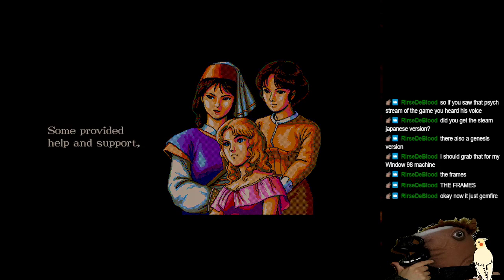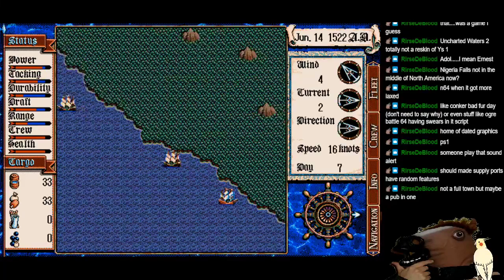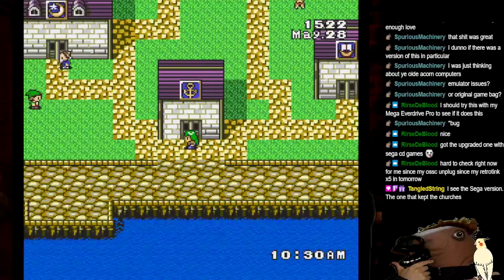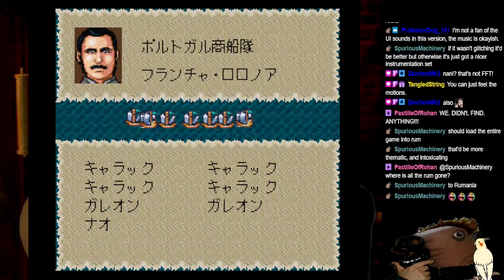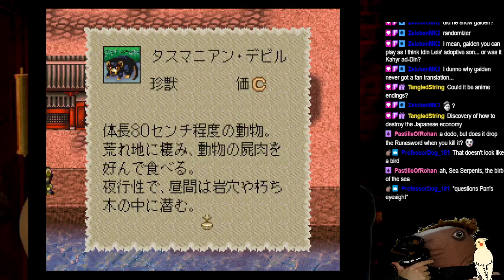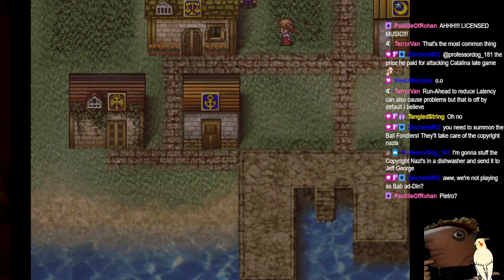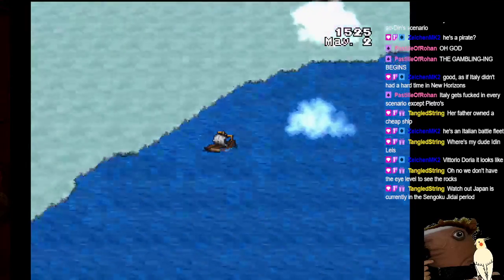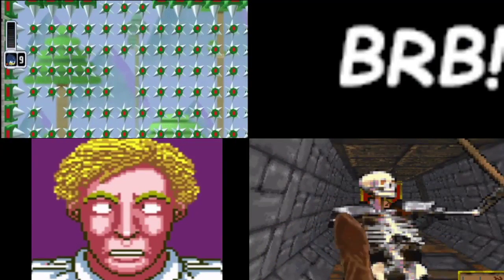Uncharted Waters: New Horizons - Final Stream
In which we show some other versions of the game as well as some games never released in our region!

-New Horizons, PC Dos
-New Horizons, Genesis
-Daikoukai Jidai II, PS1
-Daikoukai Jidai Gaiden, PS1
-Daikoukai Jidai IV Rota Nova, PSP